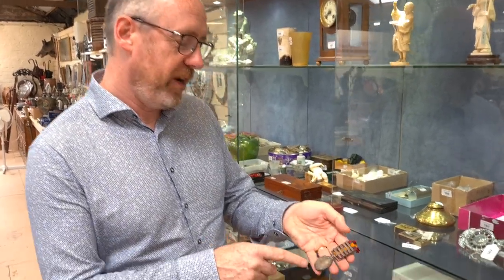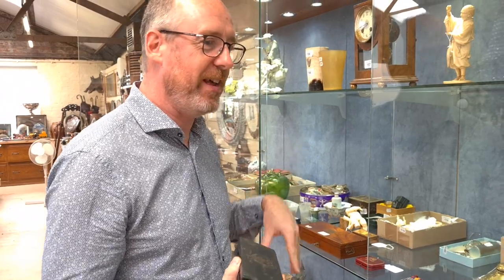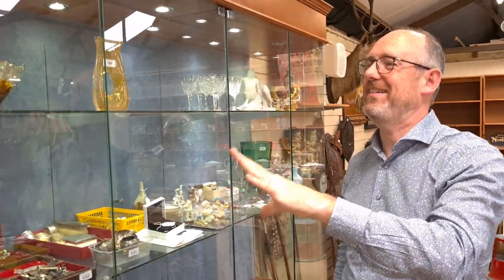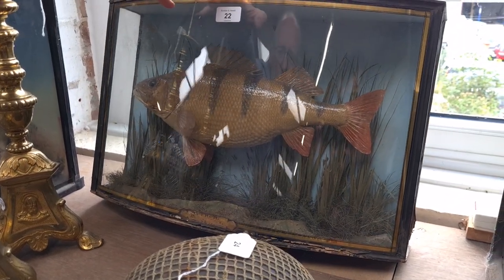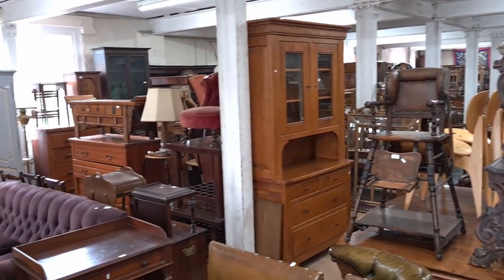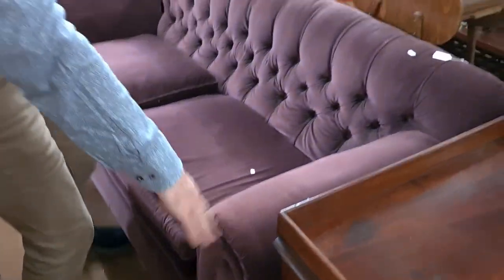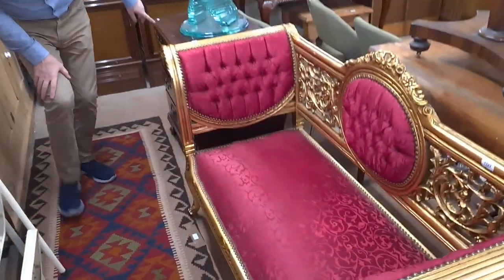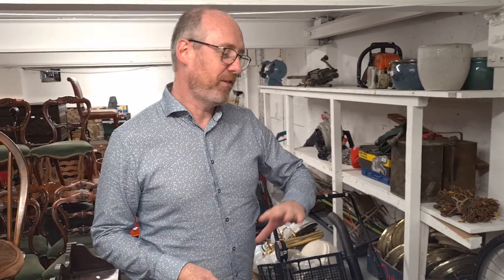September Auction Preview: Collectables & Furniture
3 floors bursting with items for sale on 2nd & 3rd September @ The Granary Saleroom, Battle.

Watch our auction preview here or browse the online catalogue